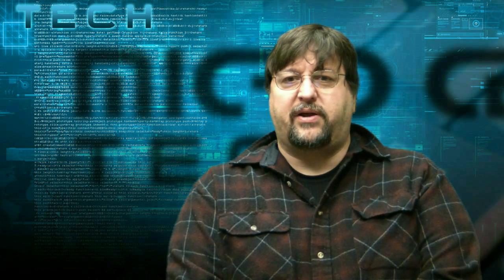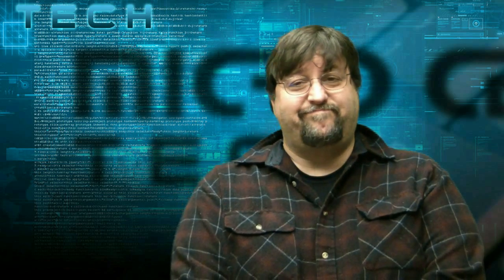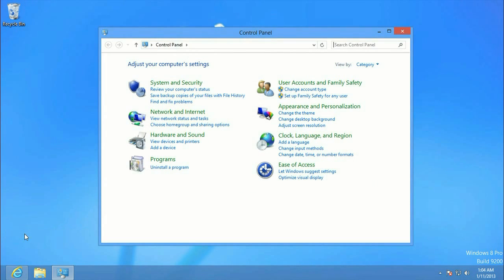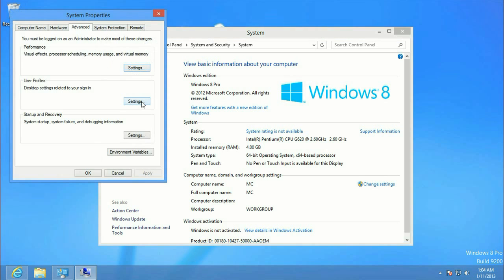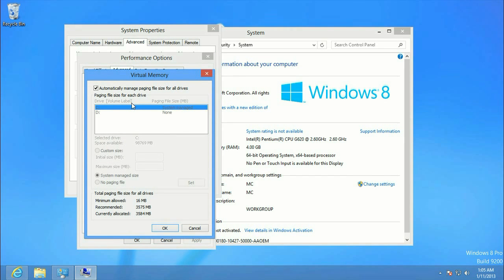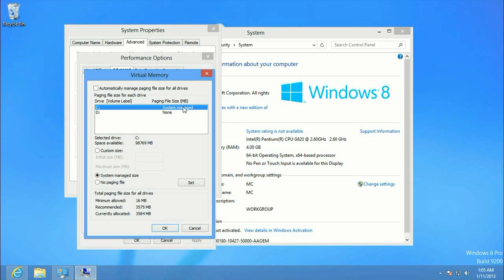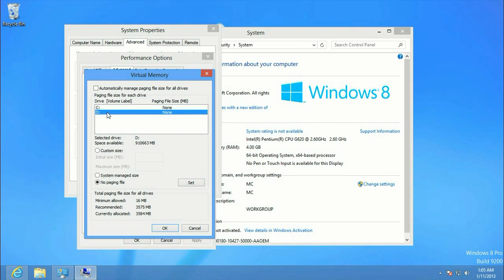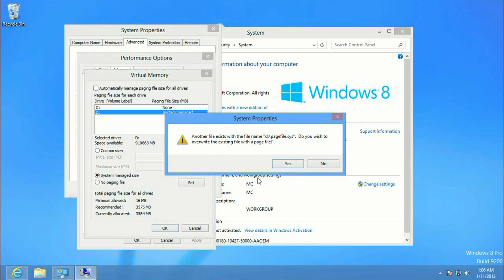Windows 8: How to save space on Solid State Drives (SSDs): Part 1 - Paging System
Micro Center Tech Support shows you how to save space on Solid State Drives (SSDs) in Windows 8. This is Part 1 of a multi-part series. This installment covers Paging System.